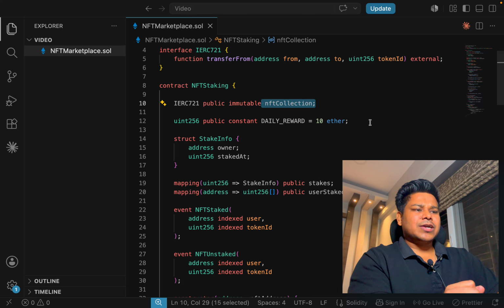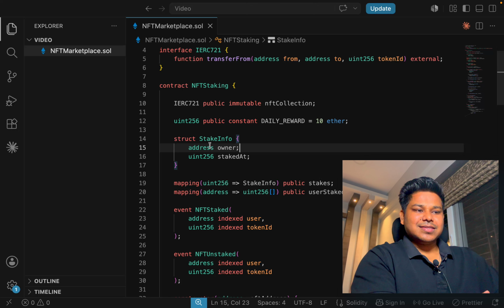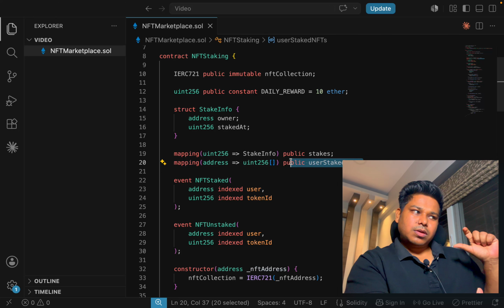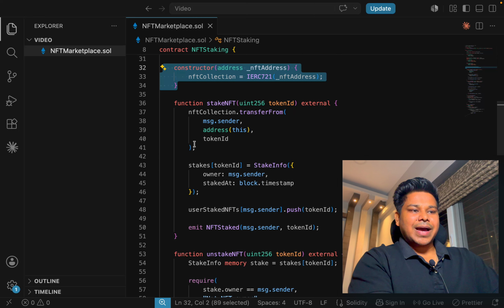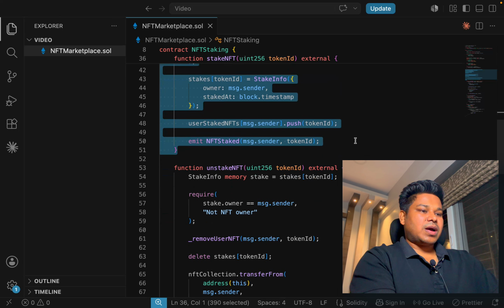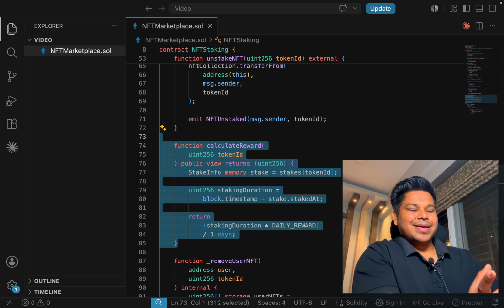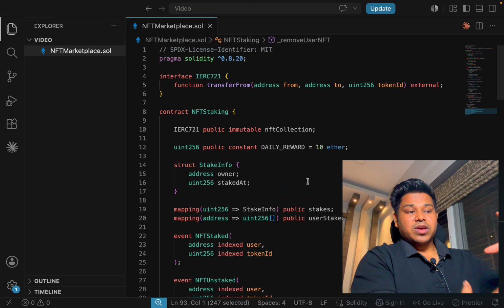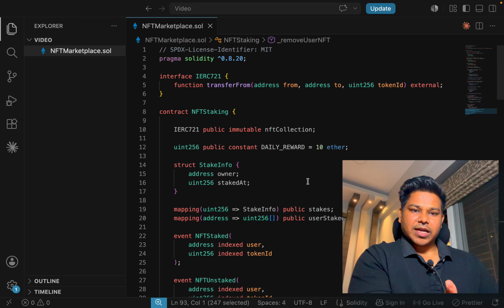DSA for Solidity Smart Contracts | Master Data Structures & Algorithms in Web3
Want to master DSA (Data Structures & Algorithms) for Solidity Smart Contracts and write optimized, scalable, and gas-efficient blockchain applications? In this video, we’ll break down how DSA concepts are used inside Solidity and Web3 development.

You’ll learn:

✅ Arrays, Mappings & Structs in Solidity
✅ Linked Lists, Queues & Stacks for Smart Contracts
✅ Searching & Sorting in Solidity
✅ Gas Optimization using better data structures
✅ Efficient Smart Contract Logic Design
✅ Real-world DSA use cases in DeFi, NFTs & DAOs

If you want to become a professional Solidity developer, understanding DSA for blockchain development is a must.